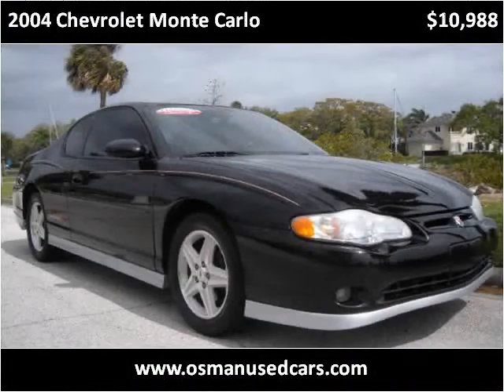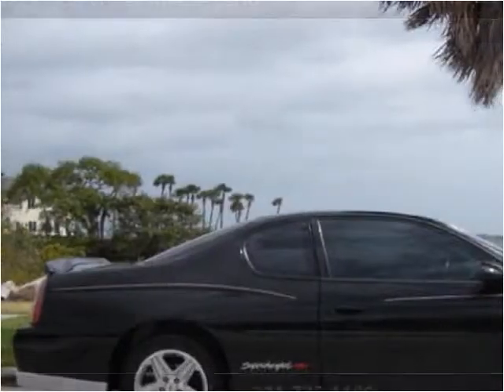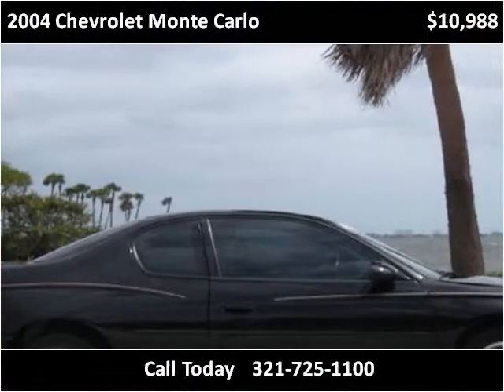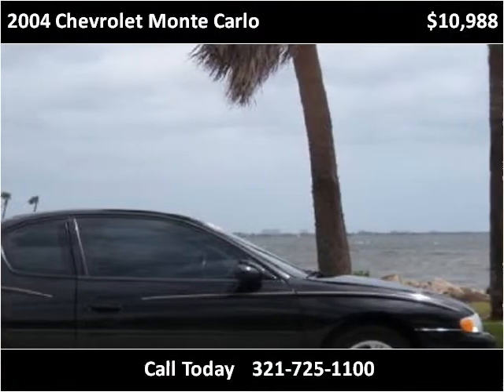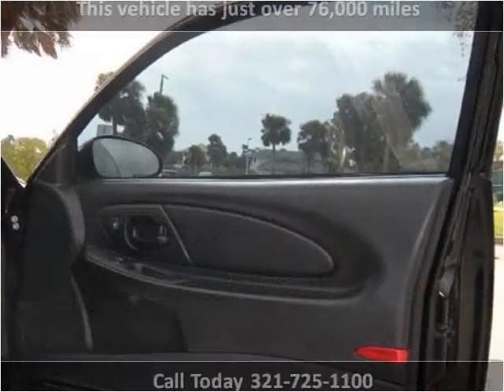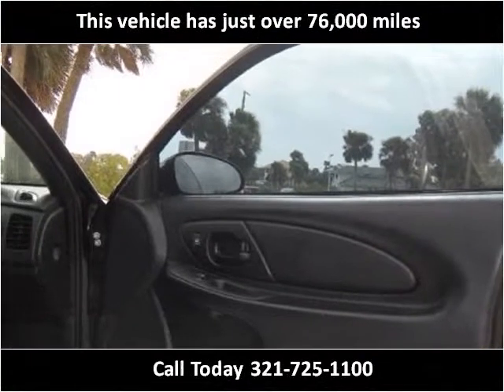2004 Chevrolet Monte Carlo Used Cars Melbourne FL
This 2004 Chevrolet Monte Carlo is available from Osman's Pre-Owned Super Center.